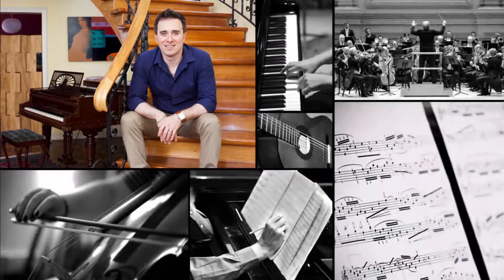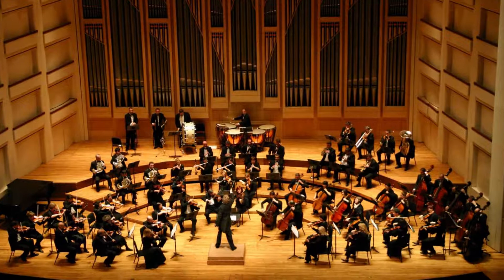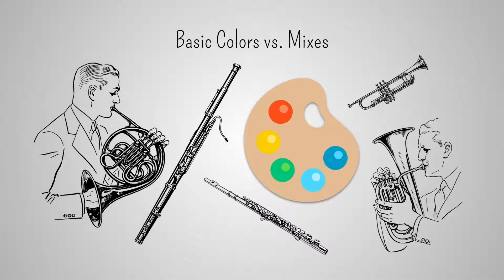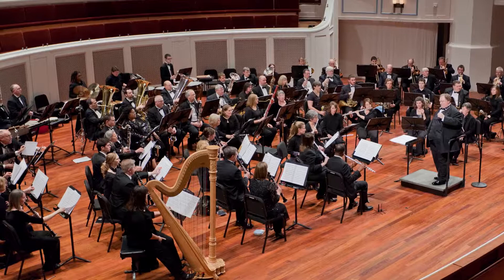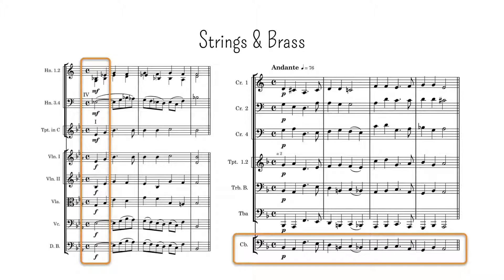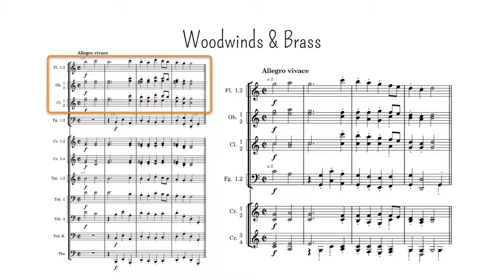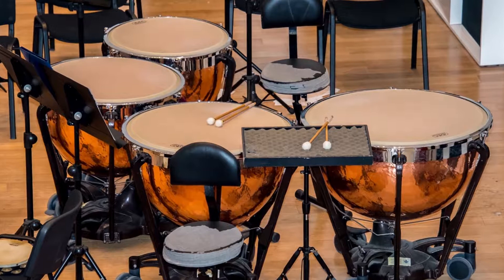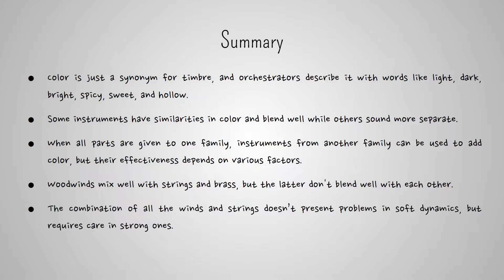What is color and how to use it effectively in an orchestration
This is the second video in my series on orchestration, which aims to introduce you to some key aspects of this wonderful art. In this video, I explain the concept of color in orchestration.

0:00 - Intro
0:38 - What is Color in Orchestration
1: 54 - Basic Colors vs. Mixes
3:21 - Strings & Woodwinds
5:10 - Strings & Brass
6:53 - Woodwinds & Brass
8:31 - Tutti of Winds & Strings
9:41 - Percussion
10:23 - Summary
11:20 - Thanks
11:27 - Private Lessons Promo